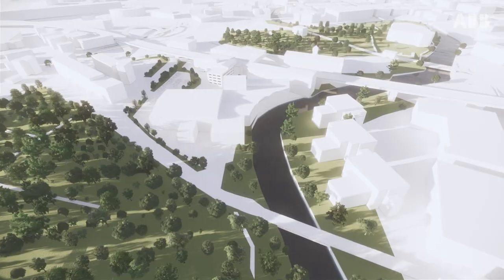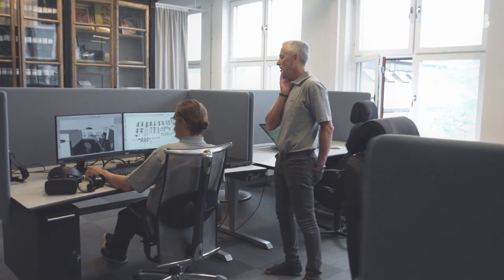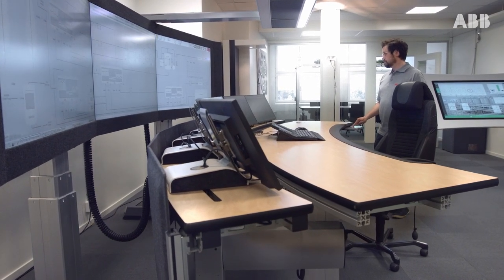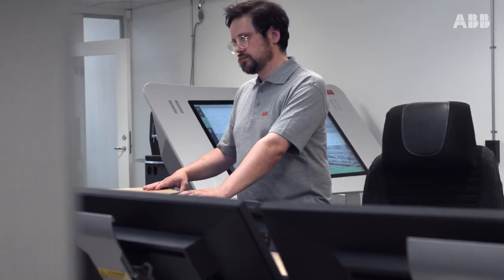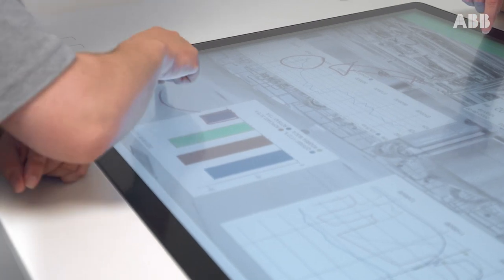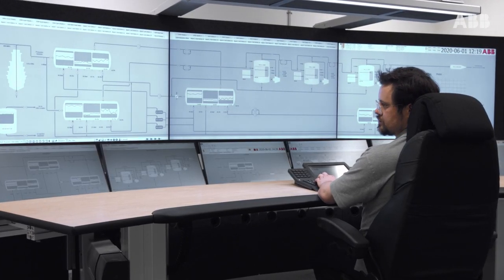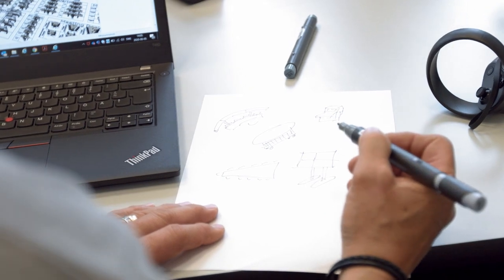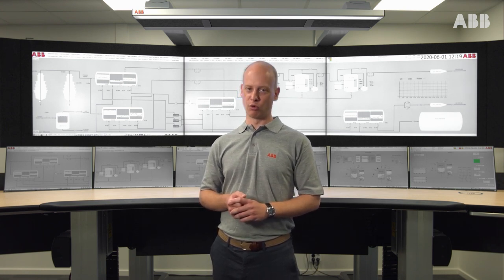Welcome to ABB Control Room Center in Sweden